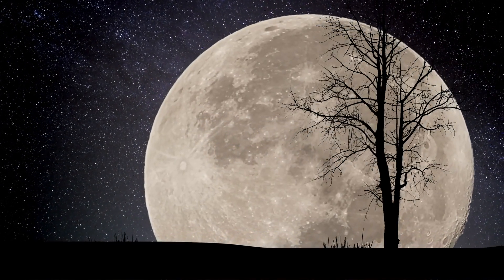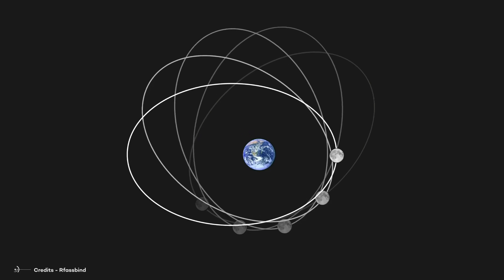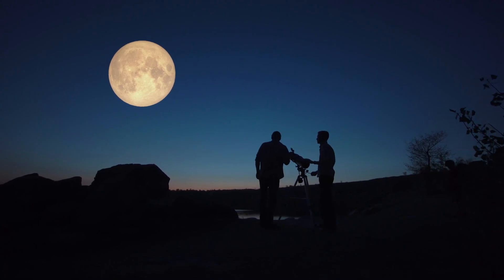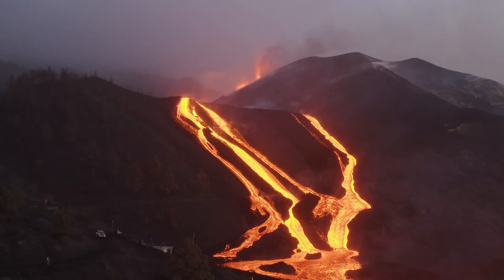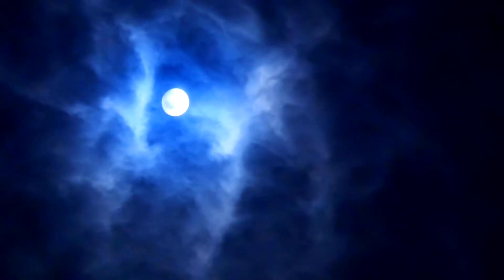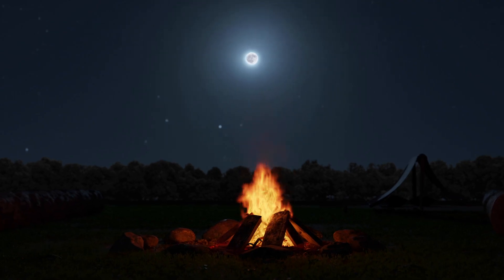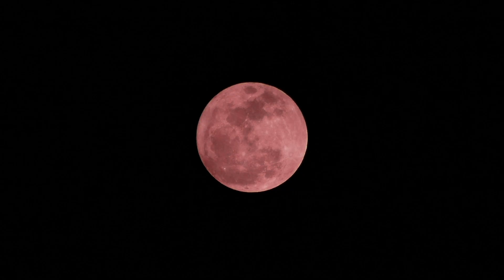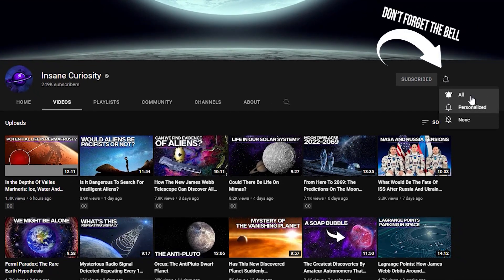Type of Supermoons: Don’t Miss Out On The Next 2023!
A Super Moon is an impressive sight in the night sky – glowing larger and brighter than a typical full moon, it can be a spectacular show for stargazers. Super Moons occur when the moon is at the closest point in its orbit to Earth and its gravitational pull is strongest, making it appear larger than normal.
The various types of Super Moons all have different names, and each is special in its own way. In this video, we will go through what are some of the most common types of Super Moons and what makes them so remarkable.
First, what exactly is a Super Moon?
A Blood Moon is a type of Super Moons. This makes for a spectacularly large and bright moon in the night sky. During a Blood Moon, the Moon can appear to be a vivid red or orange color, hence its name, making for some truly stunning visuals.

Another type is the Blue Moon.
We’ve all used the expression “once every blue moon” to describe something that happens rarely, like going to the gym for example

A Harvest Moon occurs when the full moon is closest to the autumnal equinox, that is, the first day of autumn. Equinox is like a special day that happens twice a year. On the day of the Equinox, the sun is right in the middle of the earth, so it's like the sun is giving us a big hug!

And finally, there is the Pink Moon.
Just like the Harvest Moon rises in time for Autumn, this type of Super Moon occurs when the full moon is closest to the spring equinox.

Video Chapters:
00:00 Intro
00:54 What is a supermoon
03:17 The blood moon
04:59 The blue moon
06:50 The harvest moon
08:04 The pink moon